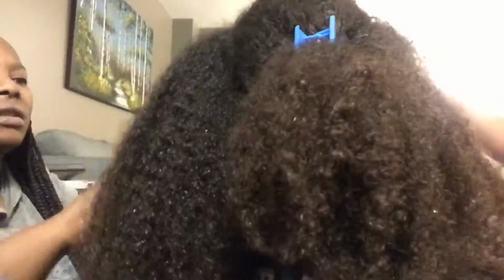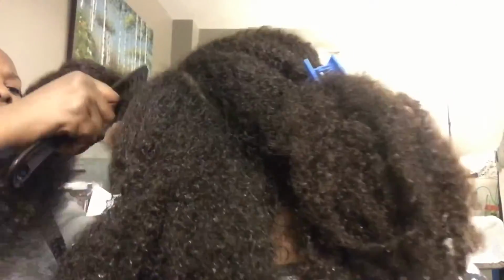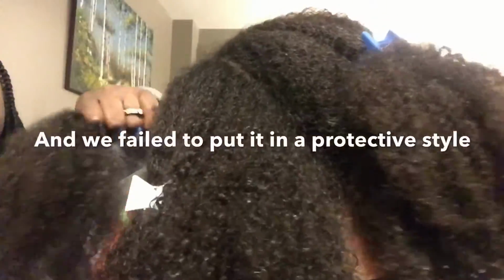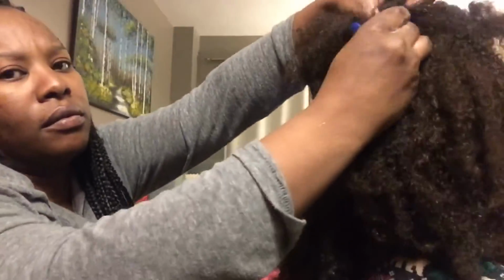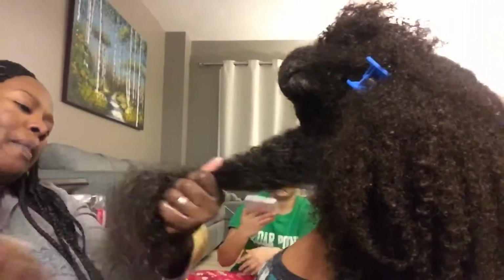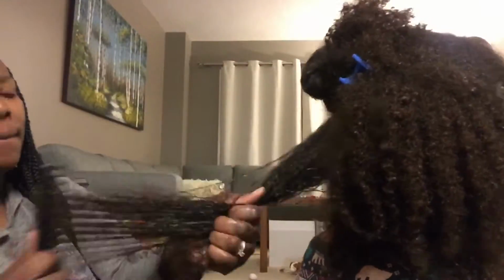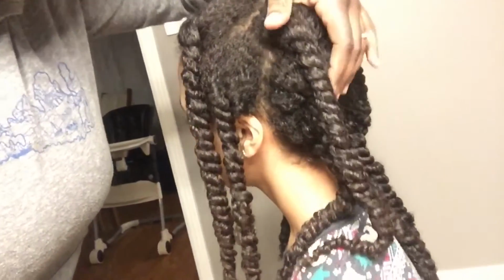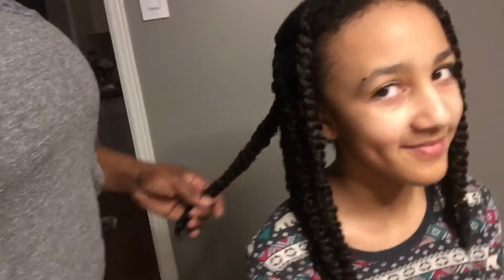How I Manage My Daughter’s Mixed Textured Hair | LATE NIGHT HAIR ROUTINE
watch me detangle Chars’s super knotted hair while I talk about how I’ve learned to manage her hair over the years. Much love 💕

The Zebra Tribe
THORTON ON Canada
L0L 2N0

We're a young interracial family of 6 who do daily vlogs. We've been married 14 years and have 4 crazy kids who we homeschool and A NEW BABY. Join us on our crazy journey as we live life backwards. Much love!